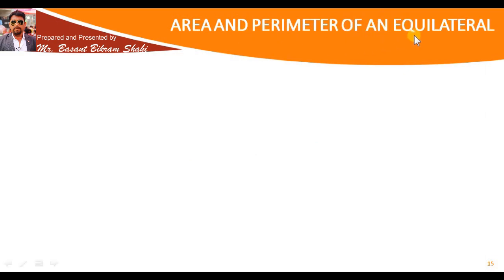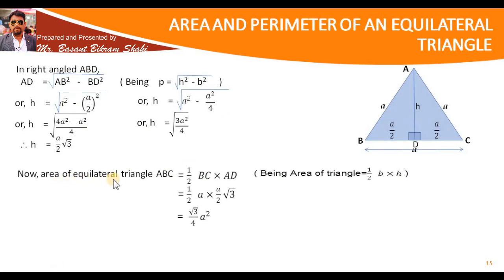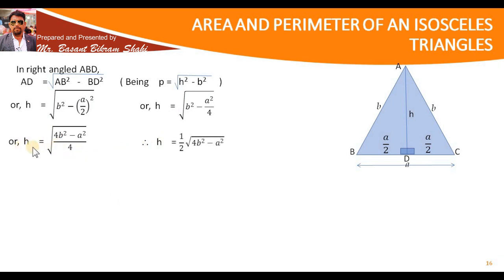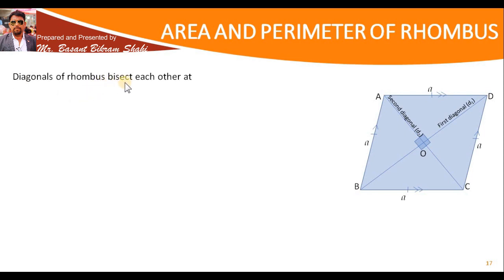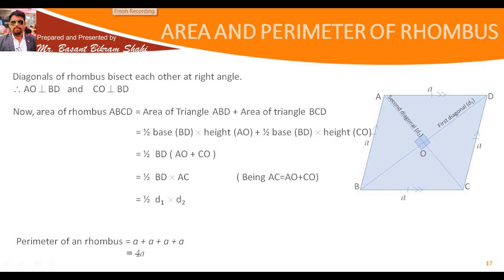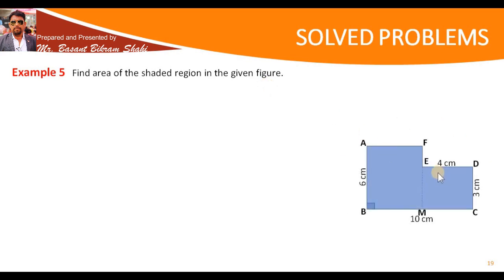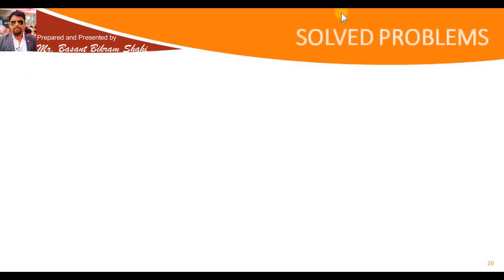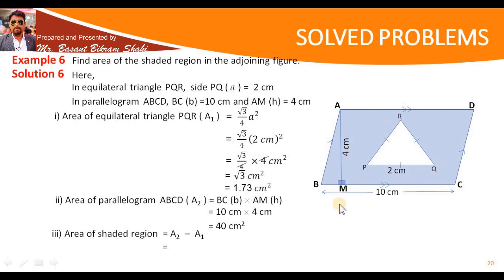math class 8 day 5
Jsf